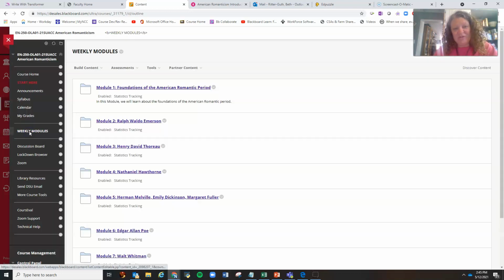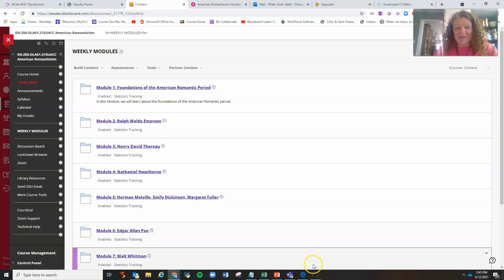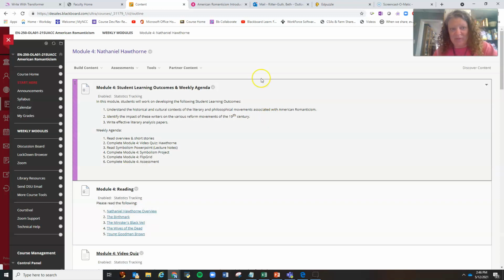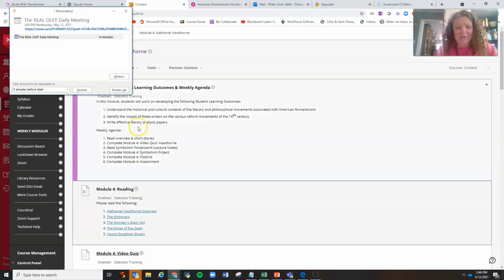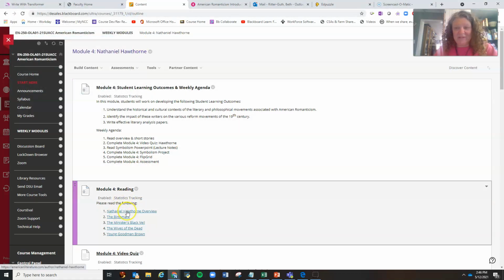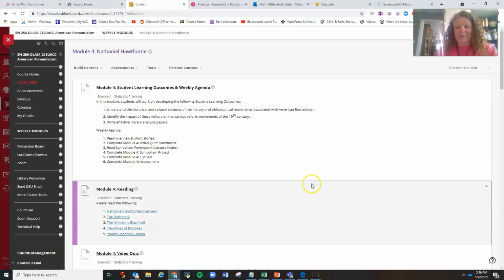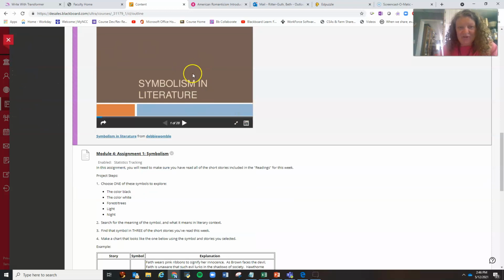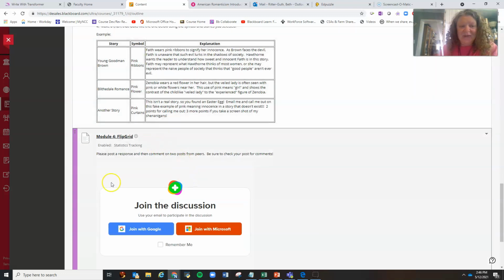EN250: Course Tour